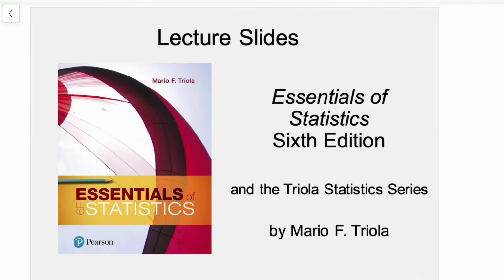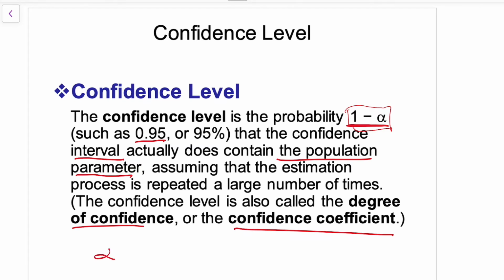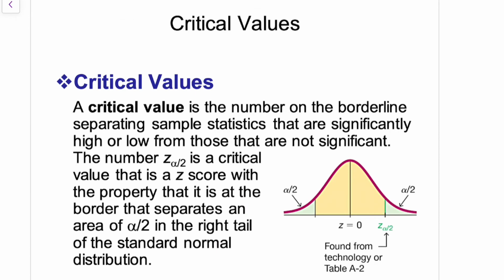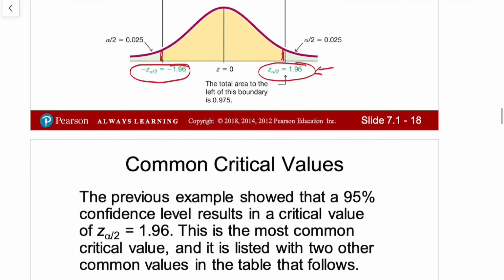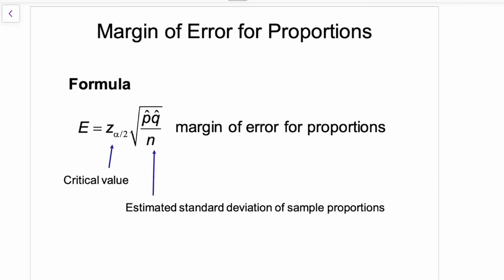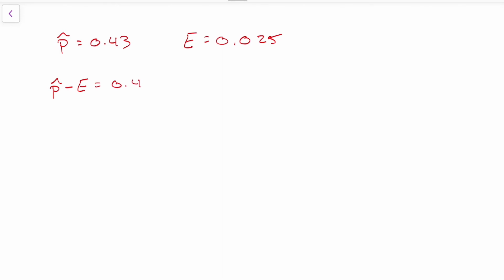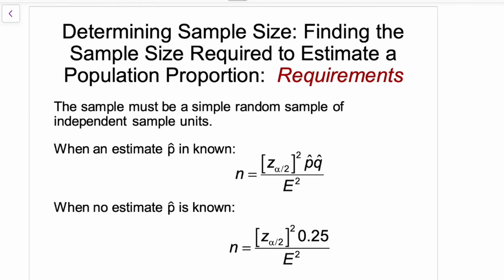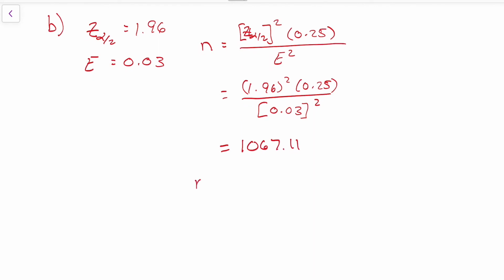Lesson 5.1: Estimating Population Proportion